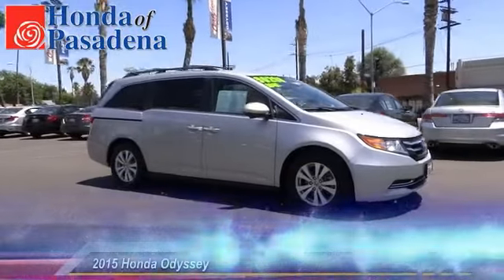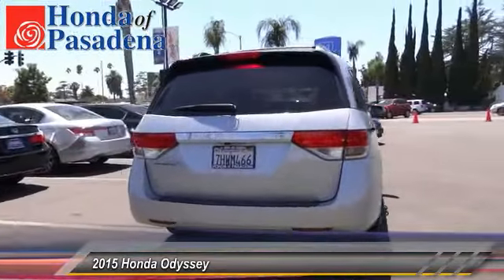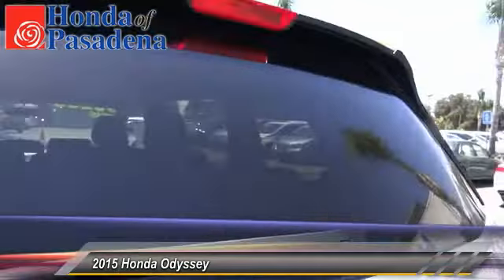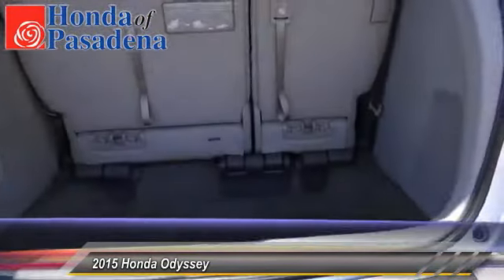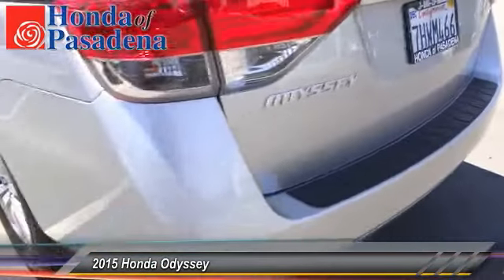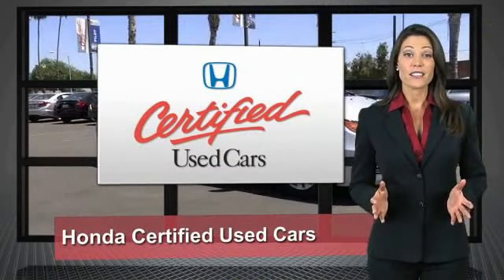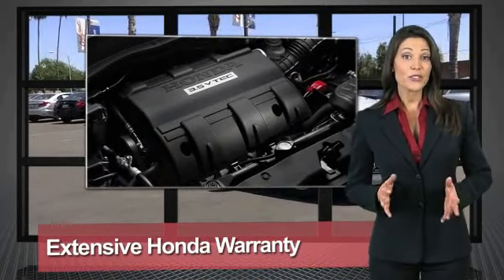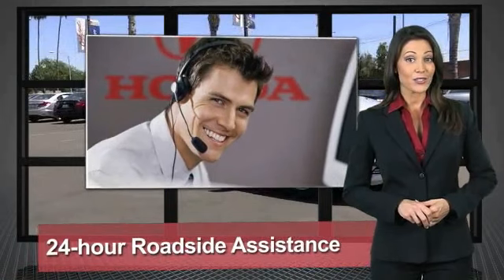2015 Honda Odyssey Pasadena Cerritos Los Angeles Alhambra Pasadena, SoCal, Orange County 402488A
2015 Honda Odyssey 5DR EX

HONDA OF PASADENA IS A NEW AND USED HONDA DEALERSHIP PROUDLY SERVICING LOS ANGELES, PASADENA, GLENDALE, ALHAMBRA, CERRITOS, & ALL NEARBY CITIES. THIS SILVER 2015 Honda ODYSSEY IS EQUIPPED WITH A Engine: 3.5L V6 SOHC 24-Valve i-VTEC, AUTOMATIC TRANSMISSION, AND RECEIVES AN ESTIMATED 19 City/28 Hwy MPG. CONTACT HONDA OF PASADENA TO SCHEDULE A TEST DRIVE AND TAKE THIS 2015 Honda ODYSSEY HOME TODAY, OR VISIT OUR SHOWROOM CONVENIENTLY LOCATED AT 1965 E. FOOTHILL BLVD, PASADENA, CA 91107. **NON-SMOKER**, **LOCAL TRADE**, **NO PETS**, **ONE PREVIOUS OWNER**, and HONDA CERTIFIED. Hey! Look right here! In a class by itself! Are you still driving around that old thing? Come on down today and get into this rock solid, reliable 2015 Honda Odyssey! A true legend! It's a sturdy performer with surprisingly good gas mileage. If you spend an excessive amount of time in a vehicle, you will really appreciate the roomy interior. It's very responsive to all road conditions and has a good, solid feel to it. To see more quality vehicles like this one right here just STOCK #: 402488A | 2015 Honda Odyssey 5dr EX ALLOY WHEELS AIR CONDITIONING TRACTION CONTROL AT HONDA OF PASADENA, OUR GOAL IS TO SELL THE BEST VEHICLES AT THE LOWEST PRICES AND TREAT OUR CUSTOMERS WITH RESPECT. AS A CALIFORNIA HONDA DEALER, WE BELIEVE WHEN YOU CHOOSE HONDA OF PASADENA YOU ARE MAKING THE RIGHT CHOICE.